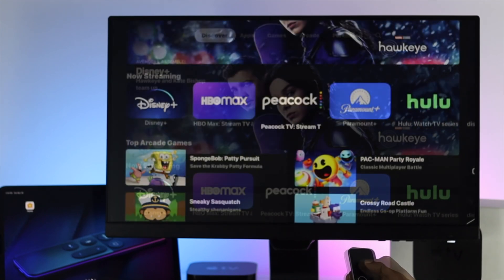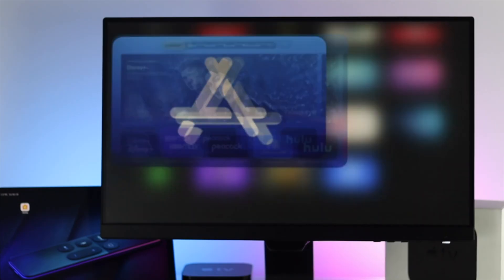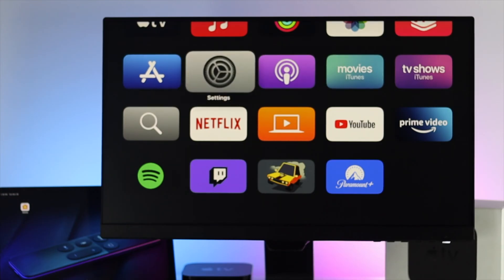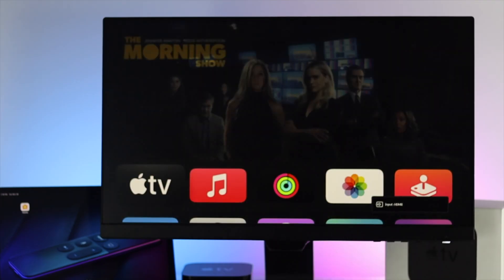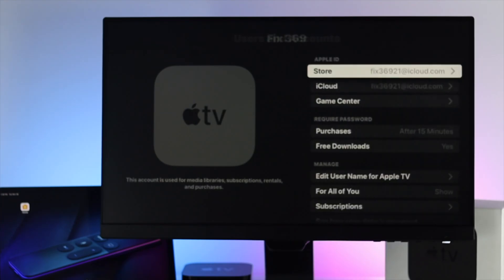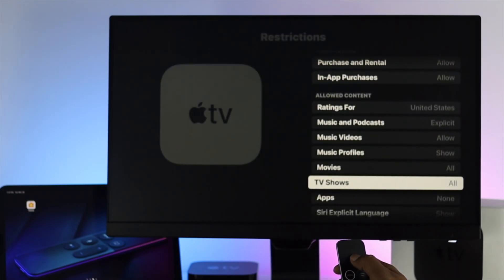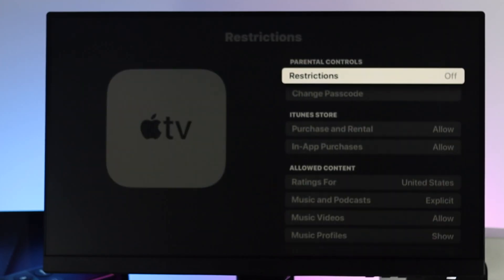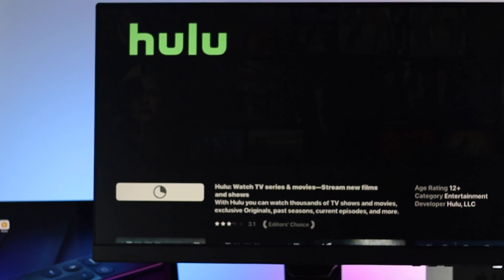Fixed: Apps Not Installing on Apple TV 4k!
Many people complain they are not able to install apps on their Apple TV. Here in this video, we will show you the best ways to fix Apps not Installing them on Apple TV 4K.

0:00 Common Problems
0:25 Forget and reconnect Wi-Fi
0:54 Restart Router
1:13 Force Restart
1:39 Sing Out & Sign in Apple ID
2:11 Allow Apps to be downloaded
2:44 Turn off Restrictions